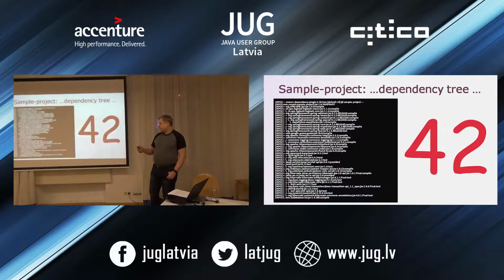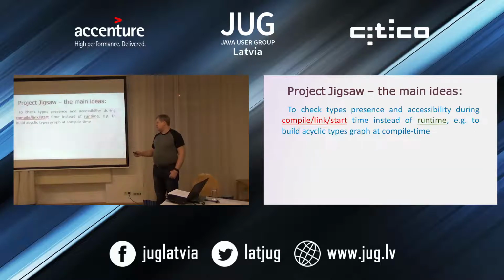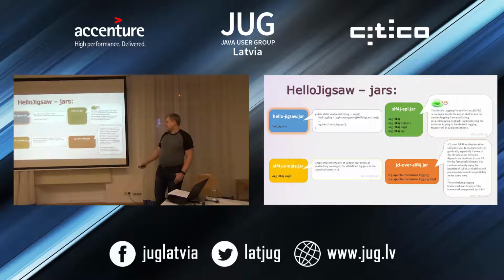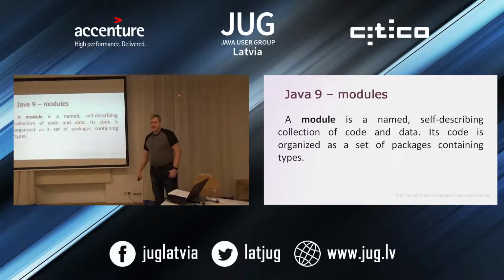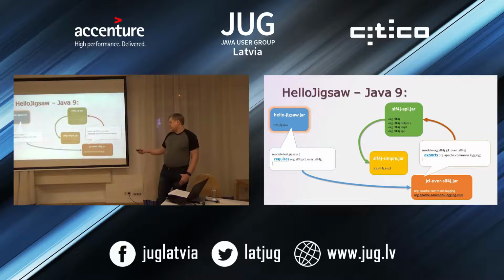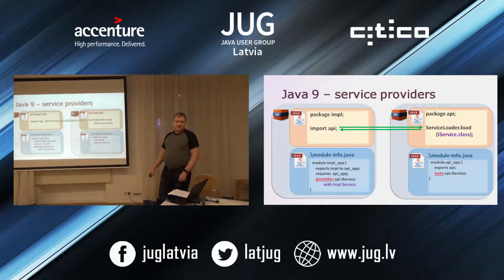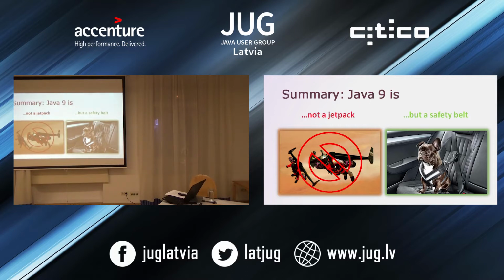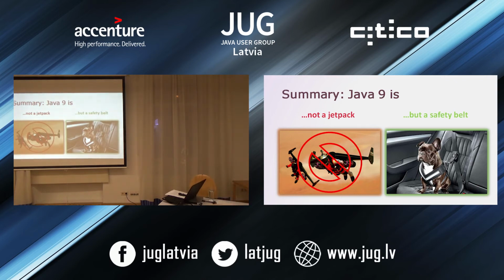Jigsaw in Action - Java 9 Hands-On by Volodymyr Khrystianovskyy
The next milestone in Java world is Java 9 release, which is planned (as of now) in summer 2017. One of the key features of it is Jigsaw – Java Module System. The one important difference comparing to other features is that, as they say, Jigsaw is ”not a jetpack, but a safety belt.” It improves security model of Java, introduces dependency check at compile and start time – and in the same time enforces significant restrictions to the way how classes can access each other. That’s why there is an ongoing discussion about how existing frameworks will behave in Java 9 world. Let’s do some hands-on – take application which utilizes commonly-used framework, make it compliant with Java 9/Jigsaw, run it on Java 9 JVM and find out!